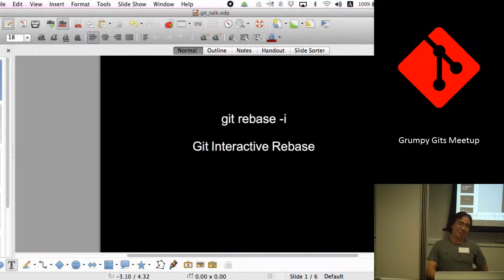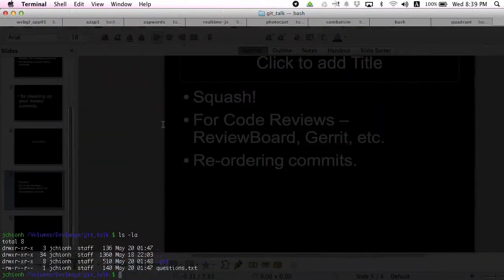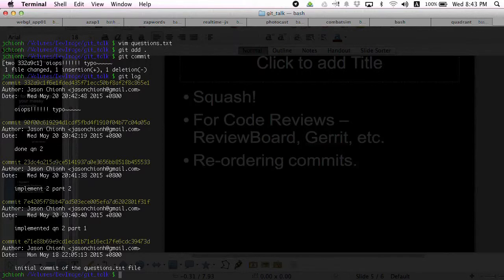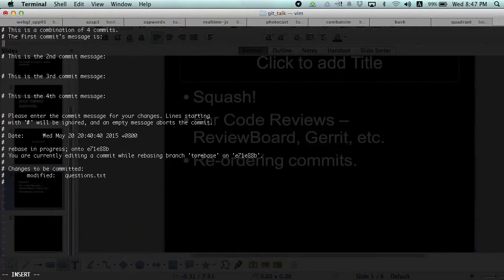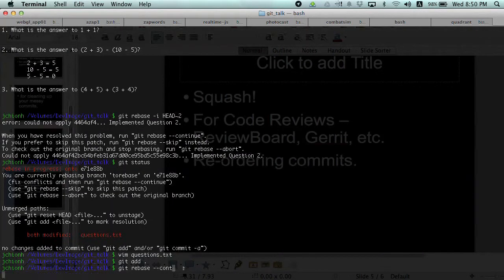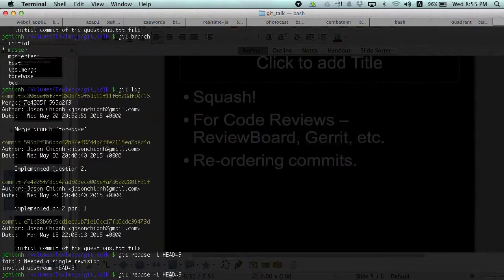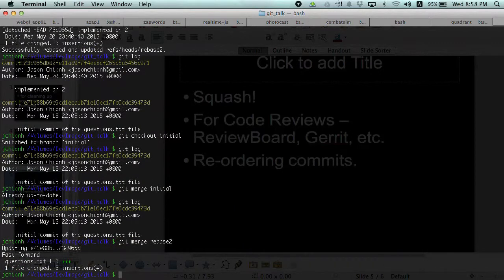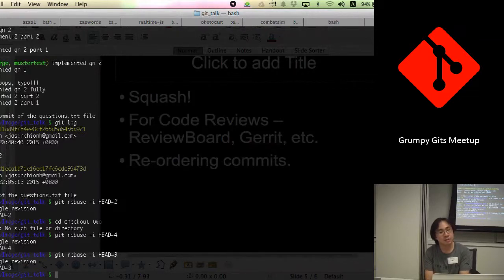Interactive rebasing with Git - Grumpy Gits Meetup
Speaker: Jason Chionh

In this short talk, we'll go through the command "git rebase -i". This is git rebasing in interactive mode. You can use it to organize local commit history. Specifically, we'll look at squashing many commits into one commit and re-ordering commits.